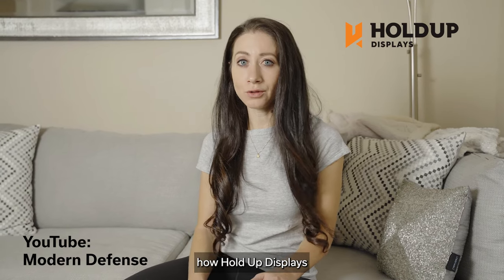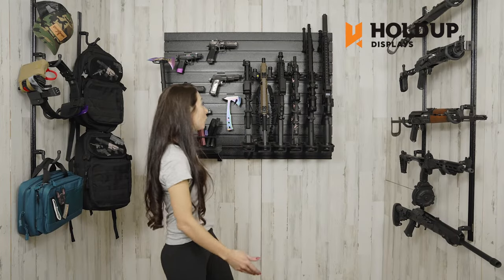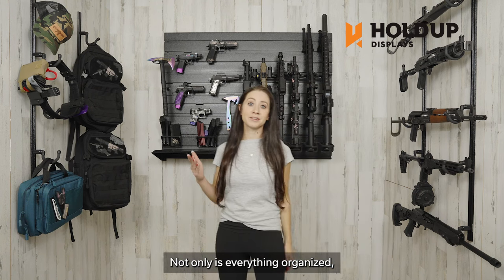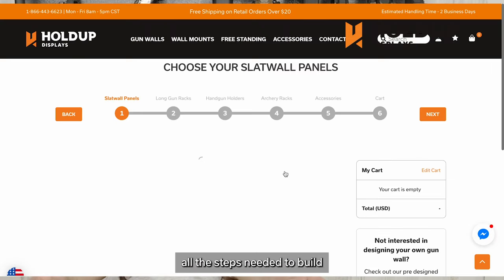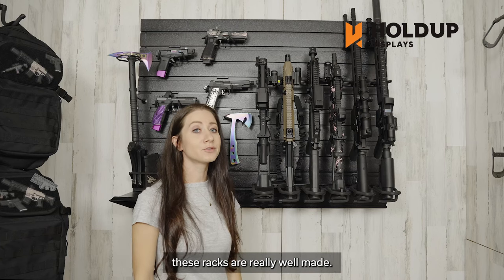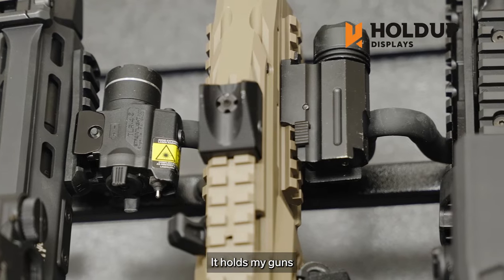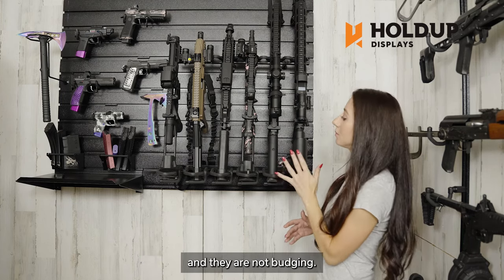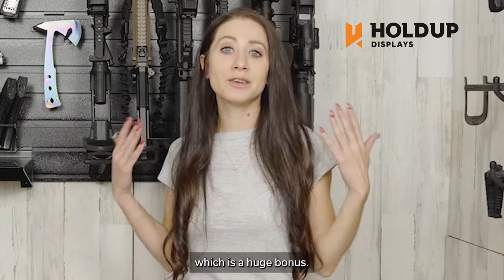Modern Defense's new modular wall from Hold Up Displays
Modern Defense reviews her new Hold Up Displays Tactical Wall.